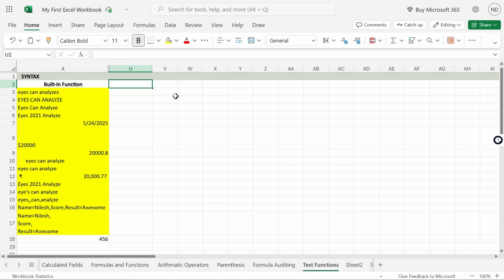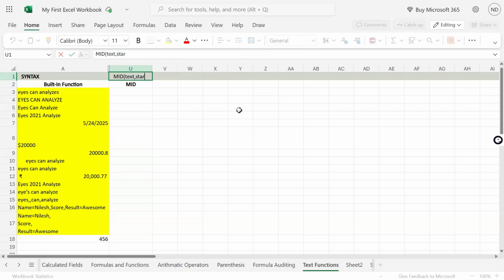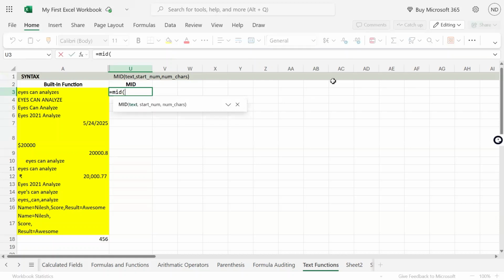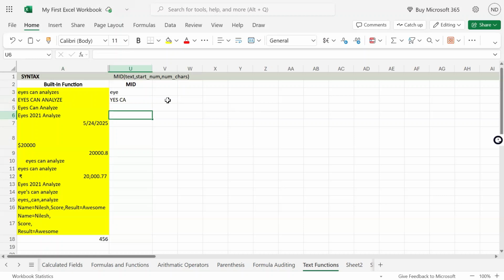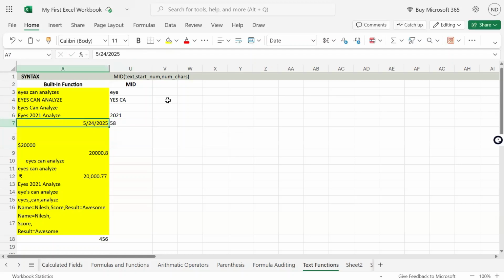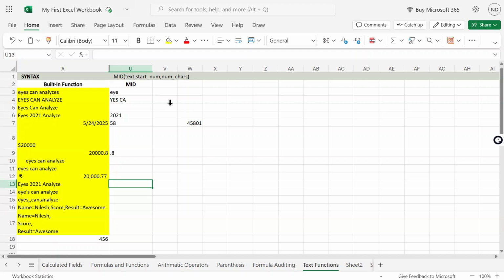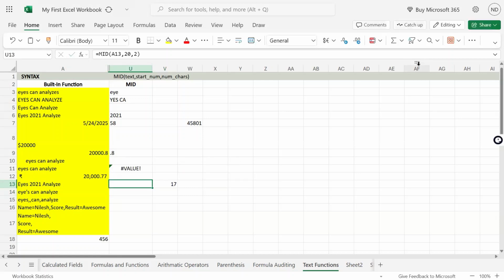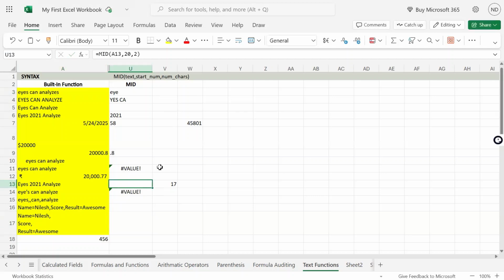EXCEL - Formulas and Functions - Text - mid